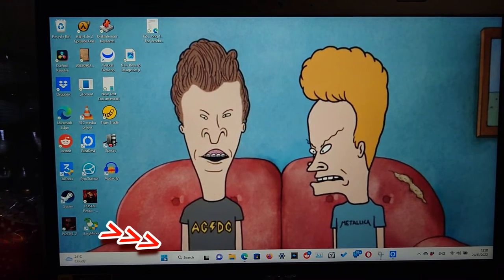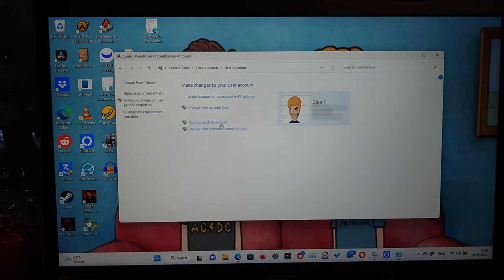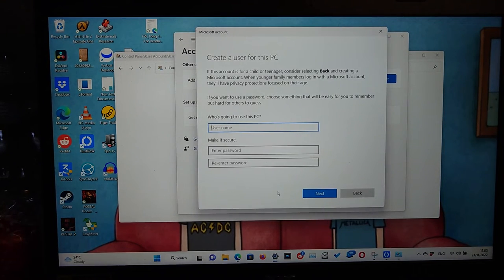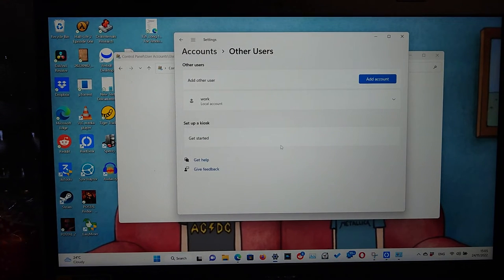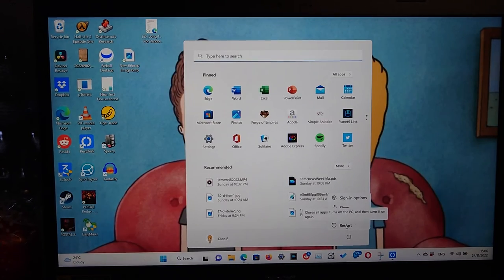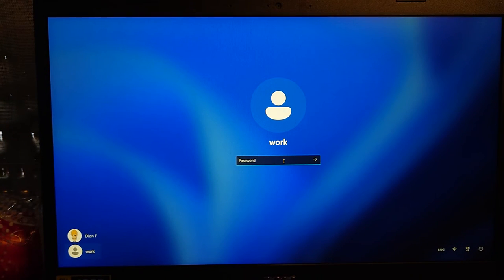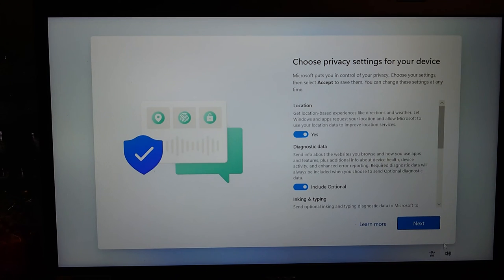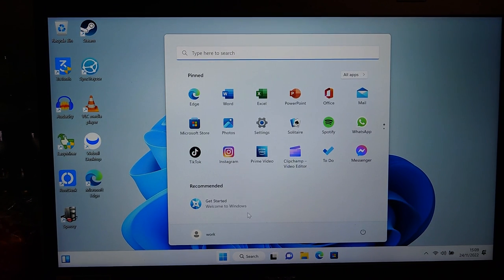how to add a new user account in windows 11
adding a new user lets you have a complete seperate user environment on the same computer, practical when different people use the computer at different times, or if you want to seperate your work desktop & files from your private files

remember to do regular backup of your user files in case something happens to the computer or you are upgrading to a new one.

💰Earn a fee-free transfers up to £500 with transferwise if you use this

💴DeGiro (If you would become a client we both earn £20 in transaction credit.

💶Receive £5 when you join Monzo online bank with this

🪙support 1eyedmonkeychannel with Bitcoin:
bc1qgzq6dvjy32pw06wqequappgpv6tr7yuqswacu0